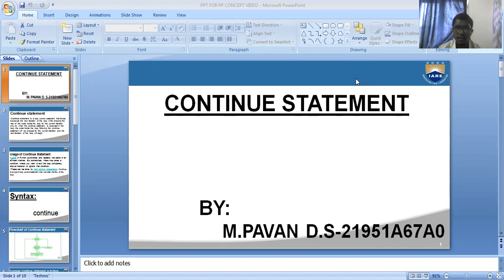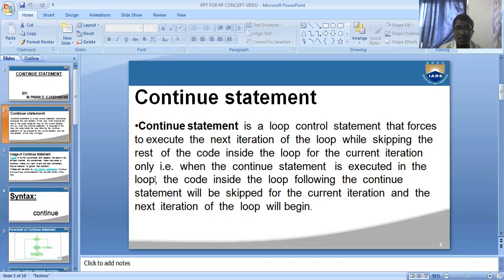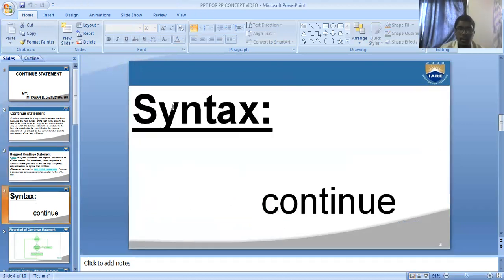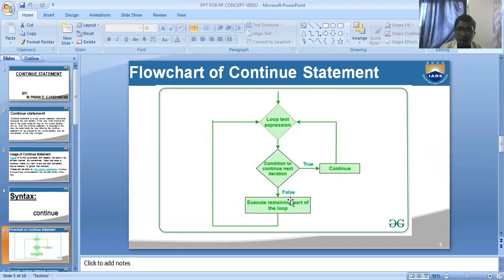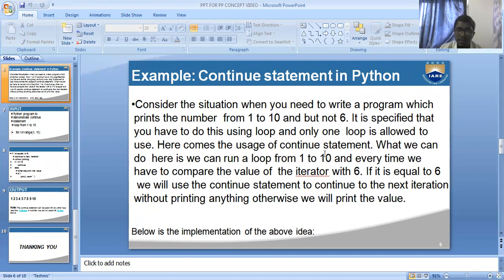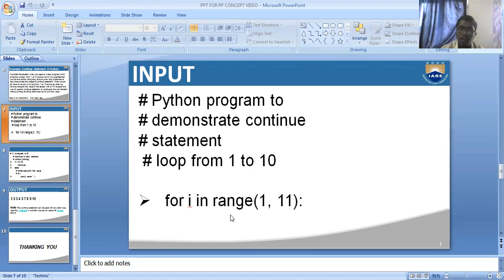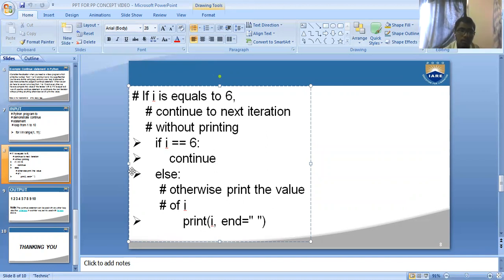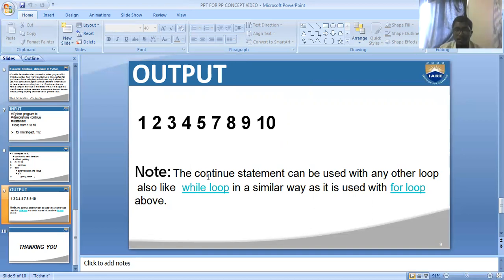About Continue Statement in Python